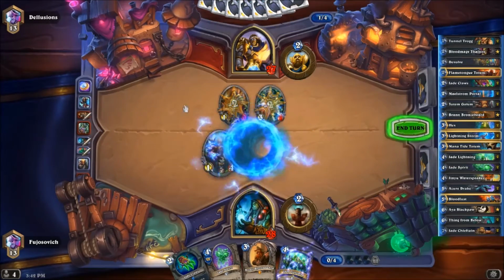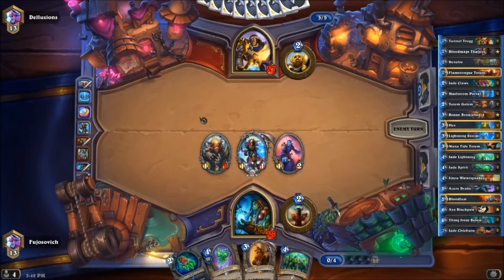Midrange Jade Shaman vs Murloc Paladin (S36 - 18)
Standard ladder gameplay with a Midrange Jade Shaman deck in Season 36.